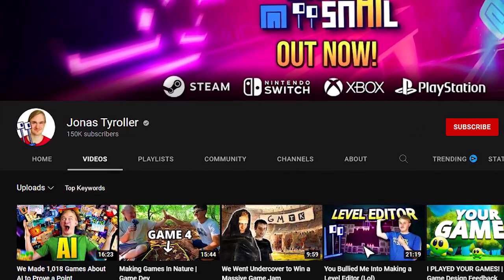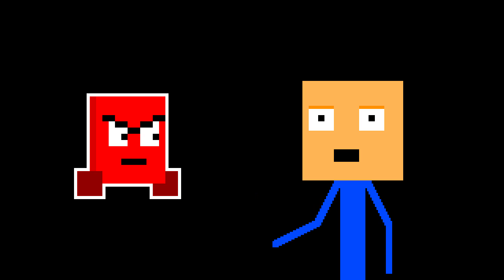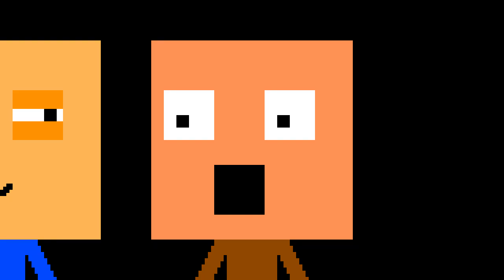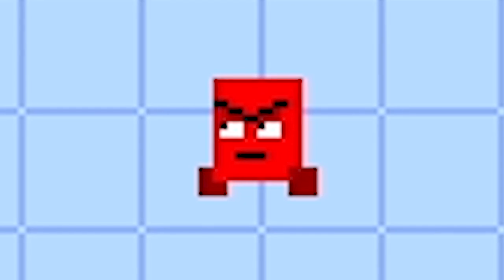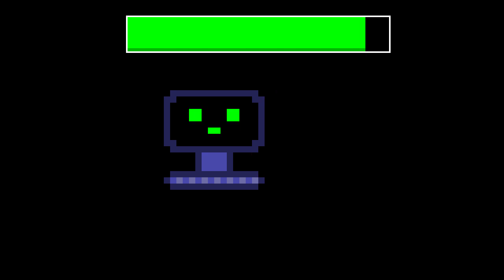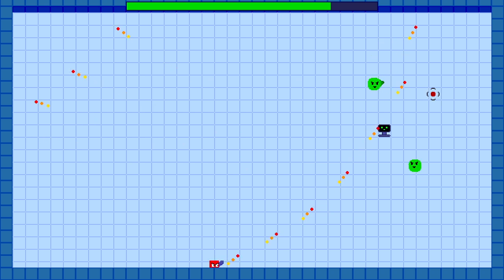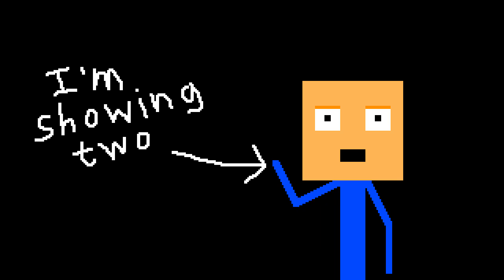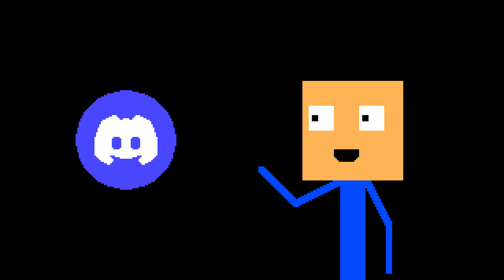Making a GAME JAM Game in C++ - SFML Gamedev - Devlog - Wowie Game Jam 4.0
I participated in the Wowie Game Jam 4.0 hosted by @JonasTyroller. Made the game "Very Dumb AI" using C++ and SFML. This is the devlog of the gamedev progress.